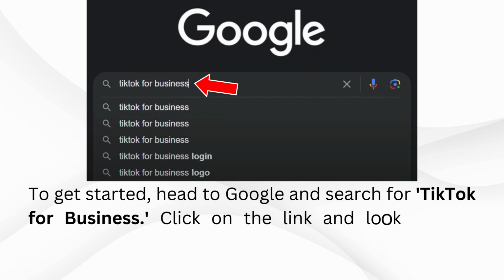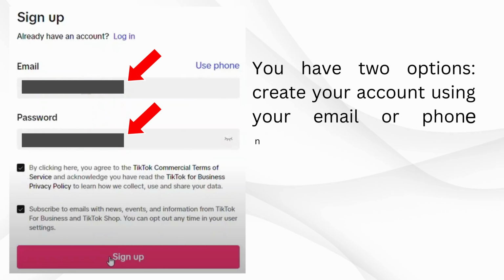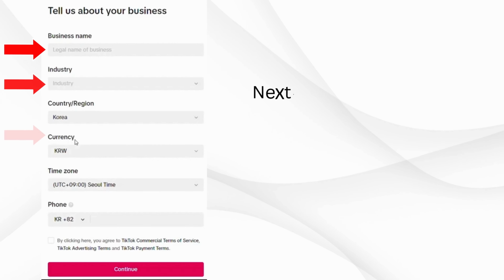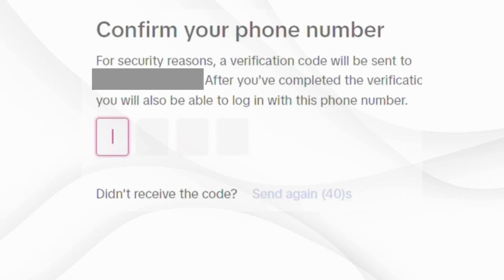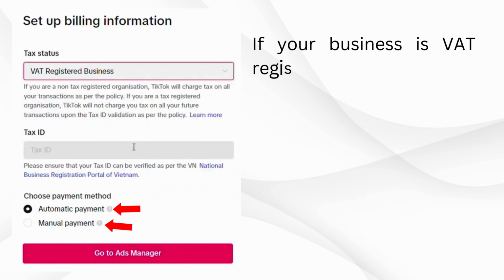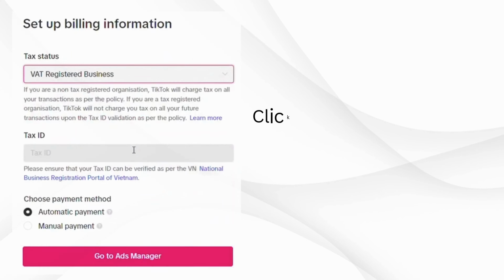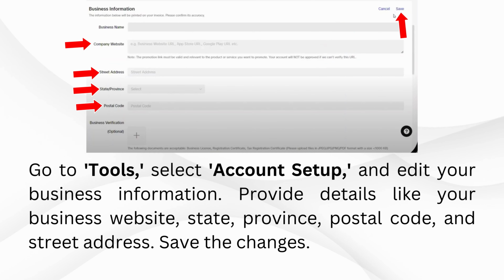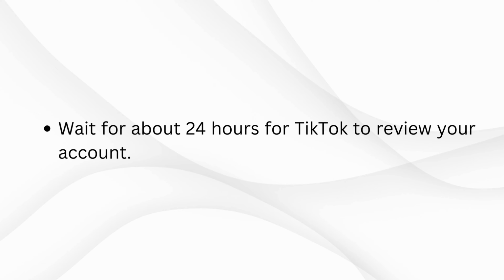How to CREATE TikTok Ads Agency Account (2024)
Welcome to our comprehensive guide on "How to Create a TikTok Ads Agency Account." In this step-by-step tutorial, we'll walk you through the process of setting up your TikTok Ads account for your agency. Whether you're new to advertising on TikTok or looking to enhance your existing strategy, this video has you covered.

🚀 Getting Started:
To create your TikTok Ads Agency account, follow our simple steps and learn valuable insights into optimizing your account for success. From initial setup to billing information, we've got you covered.

🔍 Key Steps Covered:

Choose between email and phone number for account creation.
Verify your email and phone number for added security.
Provide essential business details, including industry, currency, and time zone.
Set up billing information, selecting between automatic and manual payments.
Navigate to the Ads Manager and finalize your account setup.

📈 Optimizing Your Account:
Learn how to make the most of your TikTok Ads account by completing additional setup steps. This includes adding crucial business information such as your website, state, province, postal code, and street address.

⏳ Awaiting Approval:
After completing the setup, be patient as TikTok reviews your account. Meanwhile, use this time to prepare for your upcoming ad campaign by exploring our dedicated playlist covering TikTok advertising basics and best practices.